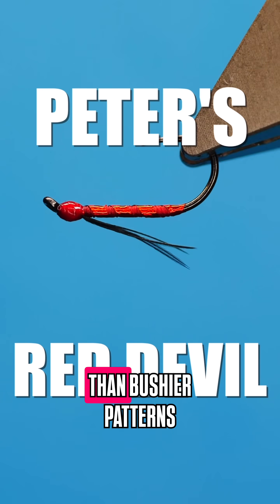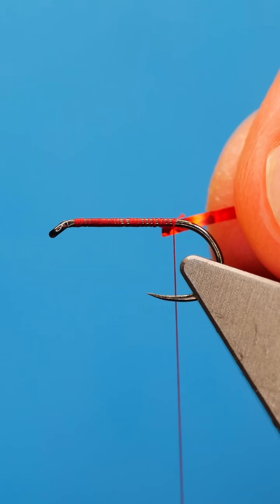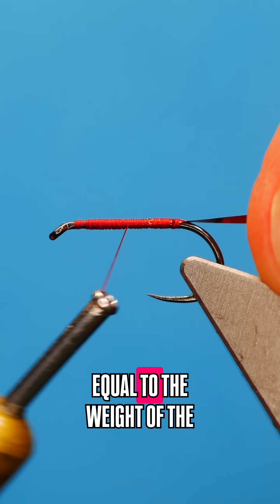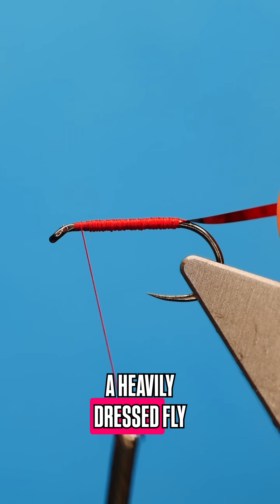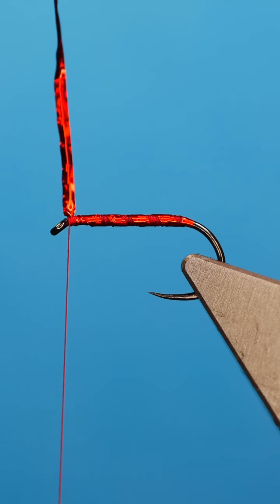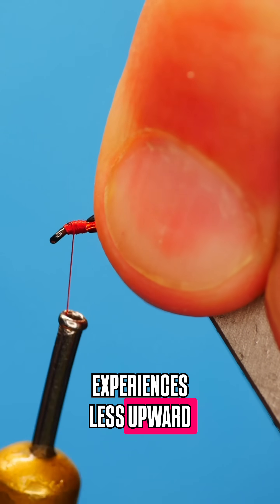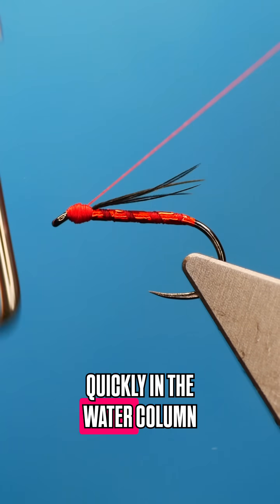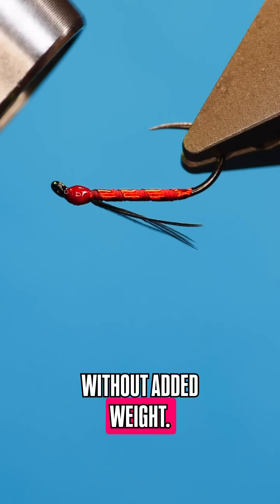Fly Fishing and Fly Tying Archimedes Principle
Skinny flies sink faster than bushier patterns because they displace less water.

According to Archimedes’ principle, any object in water is buoyed up by a force equal to the weight of the water it displaces.

A heavily dressed fly traps more air and pushes more water aside, increasing this buoyant force and slowing its descent.

In contrast, a slim fly slips through the water with minimal resistance and displacement, so it experiences less upward force and sinks more efficiently.

This makes slim patterns ideal for getting down quickly in the water column on Stillwater’s as well as faster currents on the river or when fishing without added weight.

Fly Fishing and fly tying content creation.